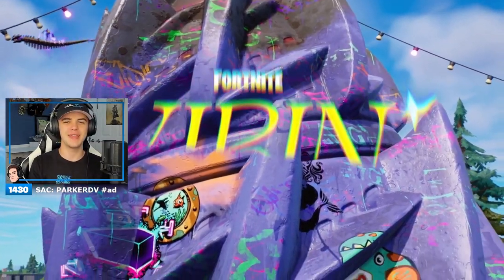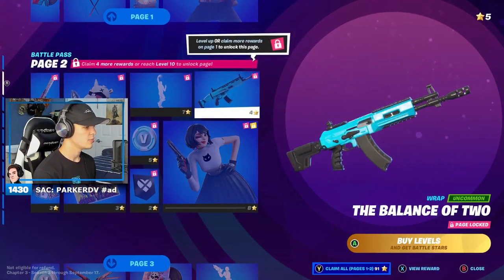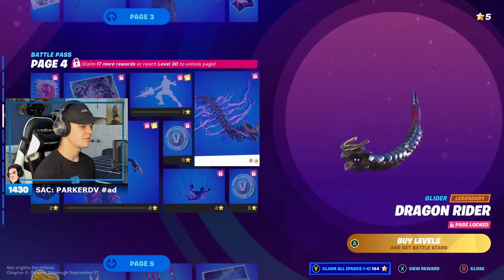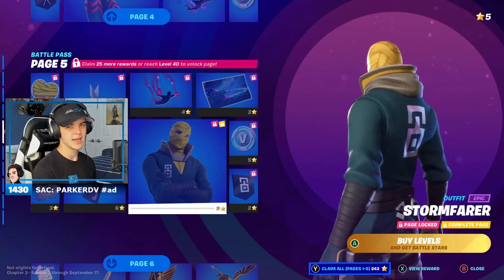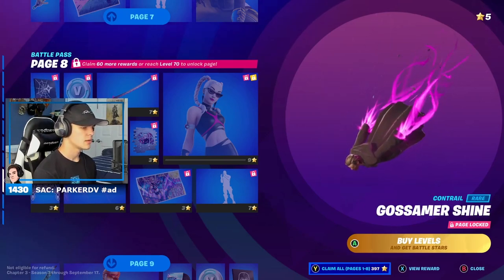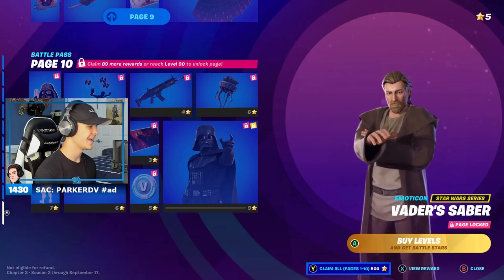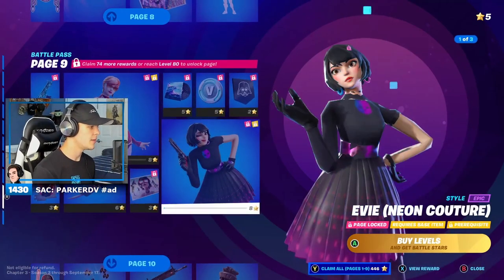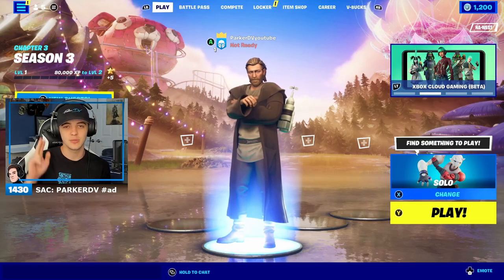*NEW* Fortnite SEASON 3 BATTLE PASS! (Chapter 3)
Fortnite Chapter 3 Season 3 is here!